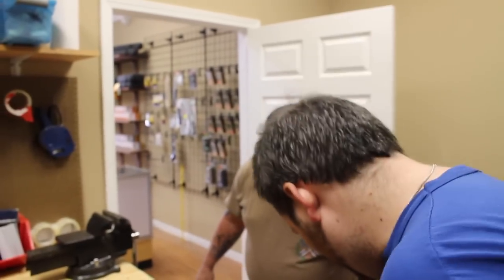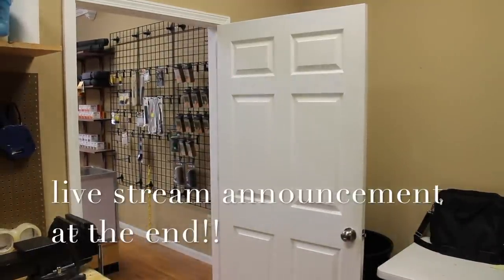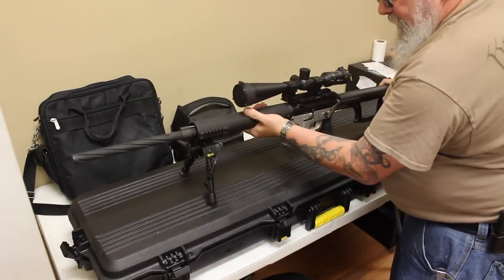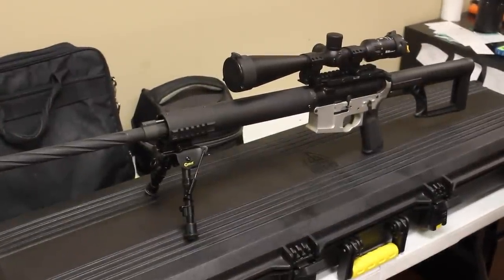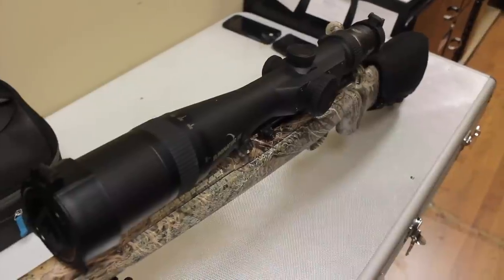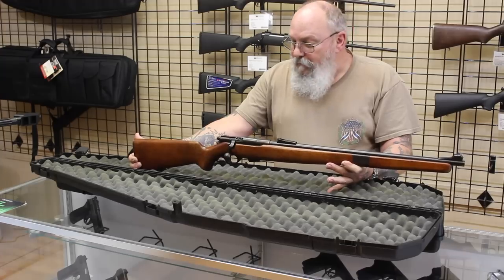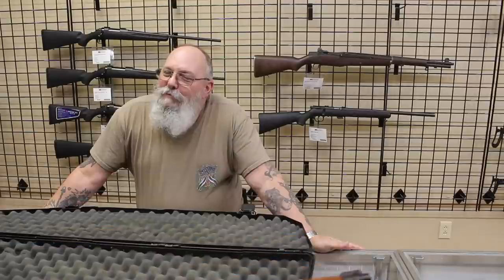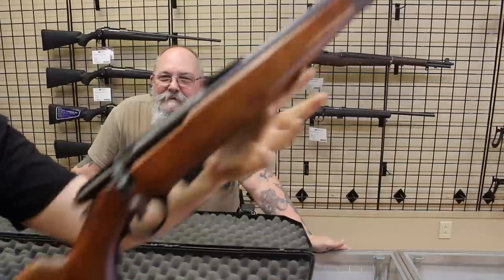Gun Store Vlog 9: Show N' Tell with Andy - Live Stream Announcement!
Welcome to another Gun Store Vlog! Today, Andy shows us some of the cool firearms from his personal collection. Also, we did get in a Mac-10 9mm! Also, we have our first live stream Q&A coming up on Saturday the 30th at around 7 or 8 Eastern Time.